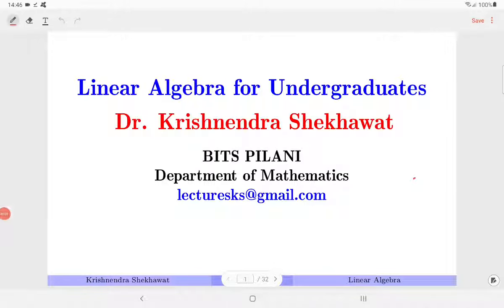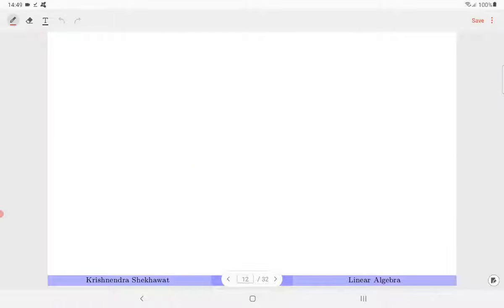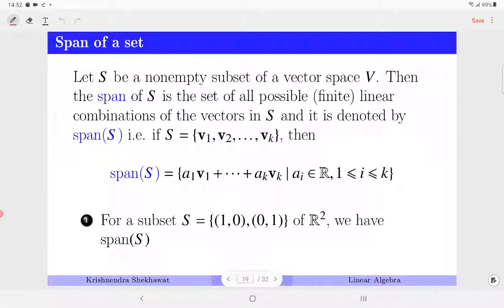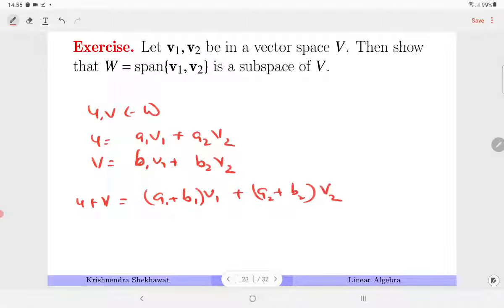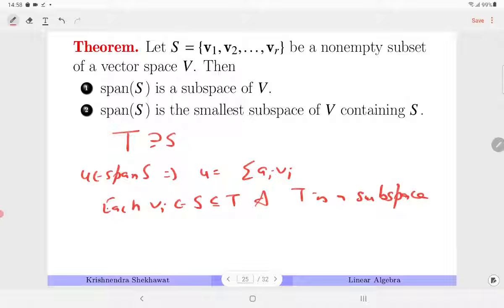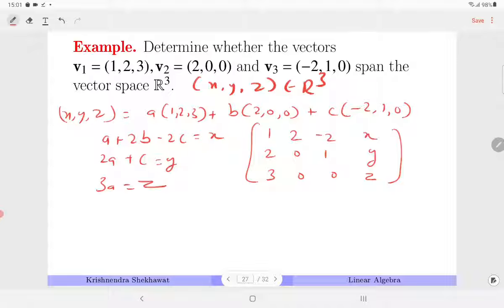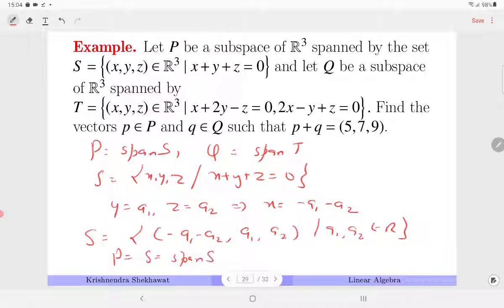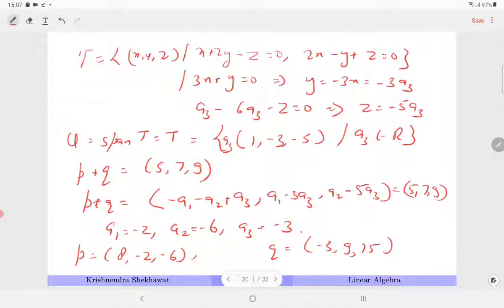L13-Linear Span (Linear Algebra:M.Sc. B.Sc. Mathematics)